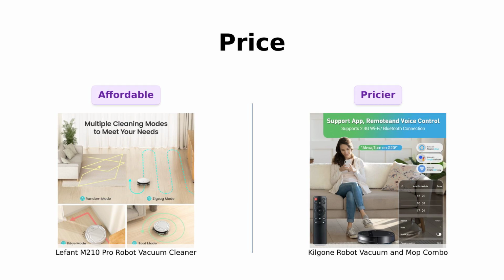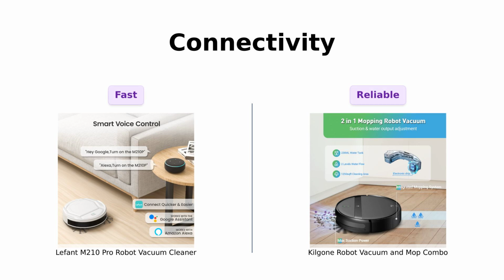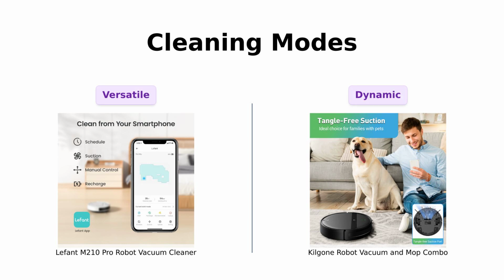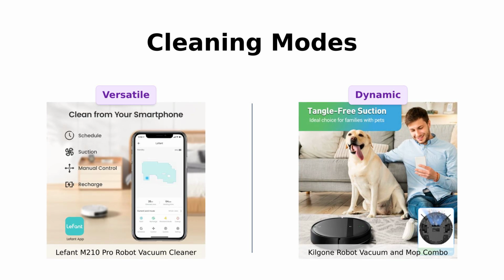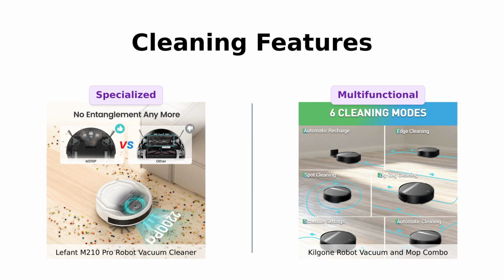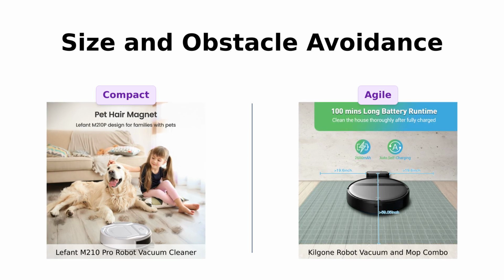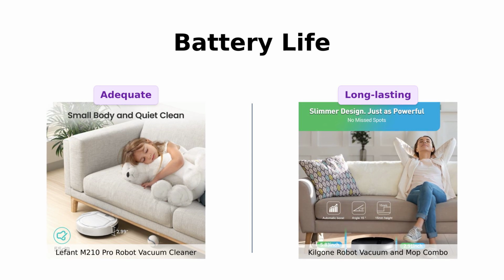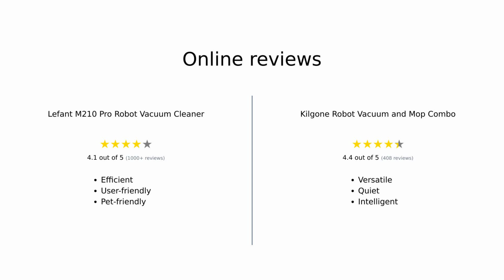Lefant M210 Pro vs. Kilgone G20 Robot Vacuum Comparison 🤖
Compare the Lefant M210 Pro Robot Vacuum Cleaner with the Kilgone Robot Vacuum and Mop Combo for the perfect cleaning solution for your home! Experience powerful suction, smart controls, and efficient cleaning with these innovative robotic cleaners. Say goodbye to tedious cleaning routines and hello to a cleaner, more effortless lifestyle!